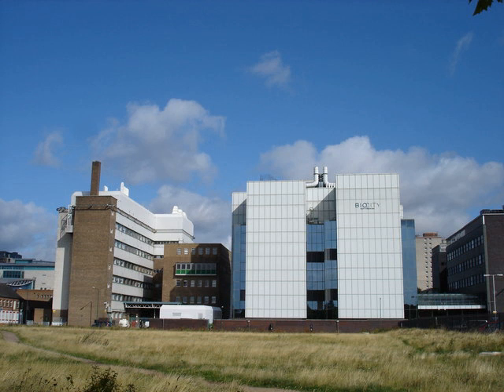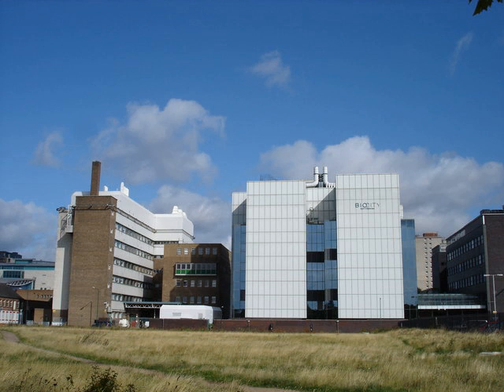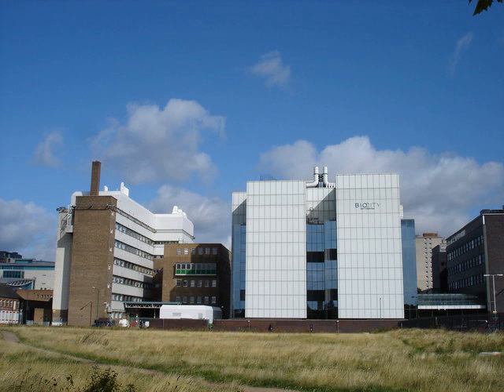BioCity Nottingham | Wikipedia audio article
00:00:12 1 History
00:01:13 1.1 Background
00:01:55 2 Structure
00:02:55 3 See also

- Socrates

SUMMARY
BioCity Nottingham is a bioscience science park in central Nottingham in the United Kingdom. It is the UK's largest bioscience innovation and incubation centre.